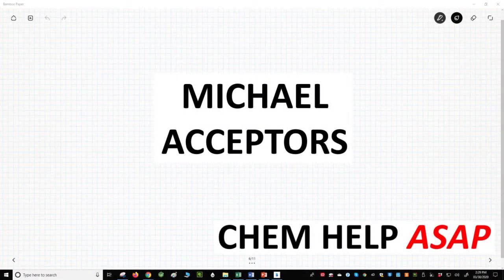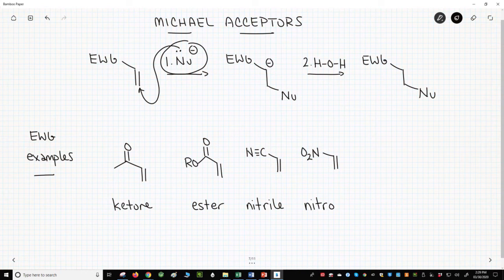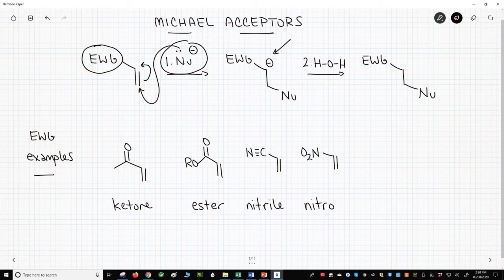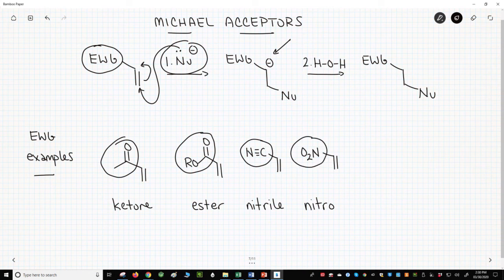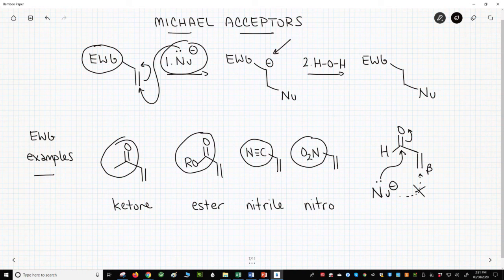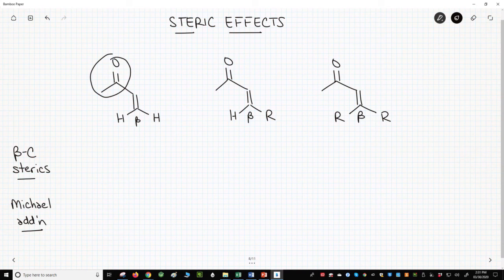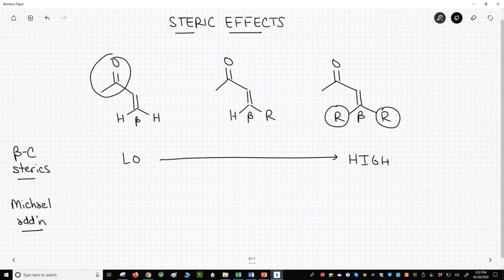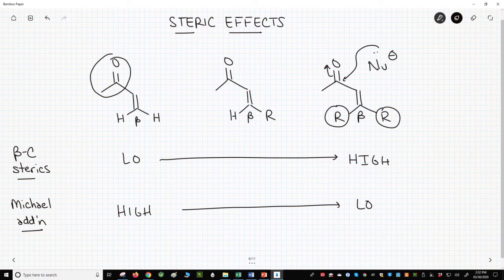Michael acceptors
Michael acceptors are the electrophilic partner in a Michael addition.  They consist of an alkene with at least one electron-withdrawing group on one end.  The EWG on one side of the alkene makes the other alkene carbon electron poor and electrophilic to attack by a nucleophile, which is called a Michael donor.  Common EWGs on the alkene include ketones, esters, nitriles, and nitro groups.  Aldehydes are poor EWGs for the Michael addition.  Aldehydes are themselves such strong electrophiles that the nucleophile will attack the aldehyde in preference to the alkene.